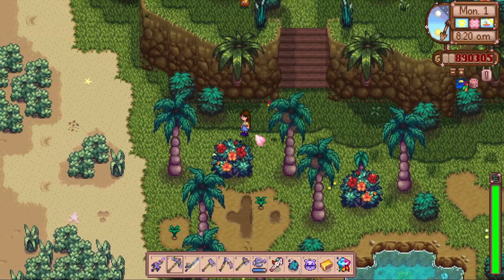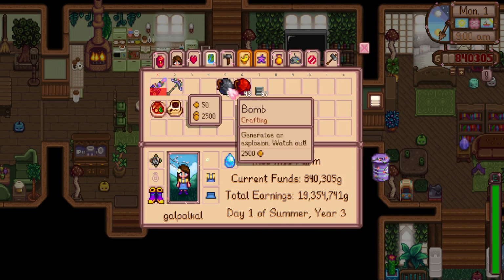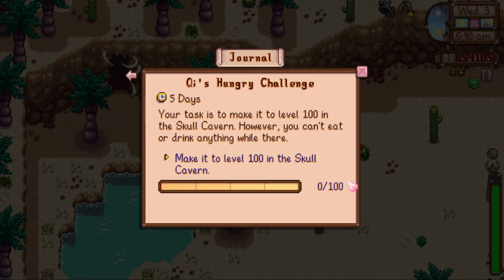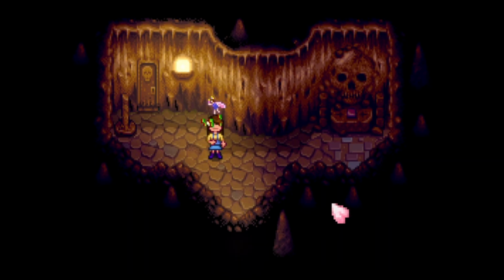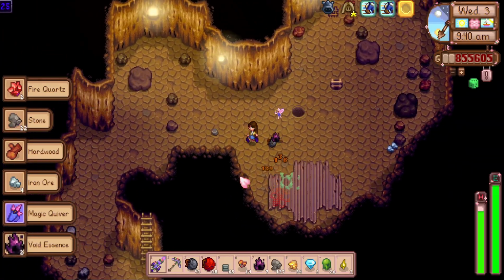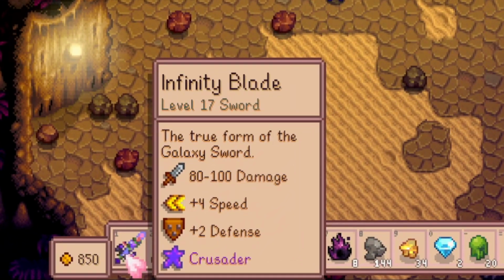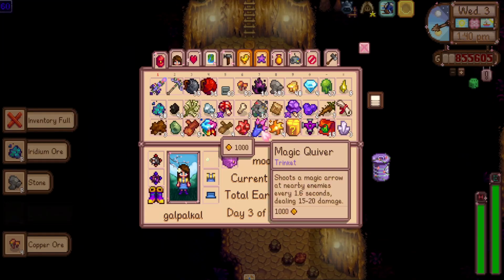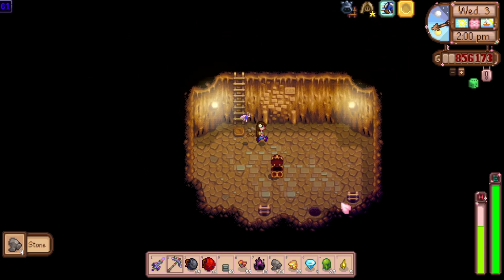How To Beat Mr Qi's Hungry Challenge in Stardew Valley 1.6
Have you been struggling to finish the Mr Qi's Hungry Challenge? Does it sound impossible?

In this guide, I'll show you; The best weapon, essential buffs & rings, strategies to survive & how to maximize your luck! 🍀 With the right strats, you can reach floor 100 and claim those Qi Gems!